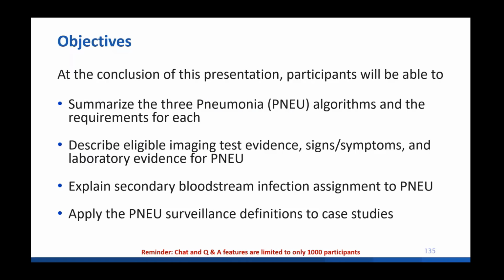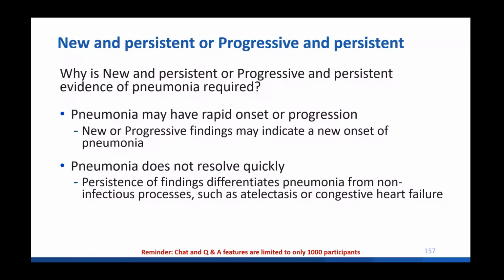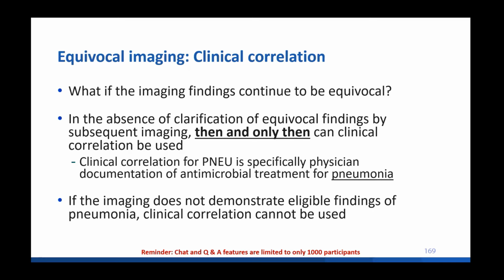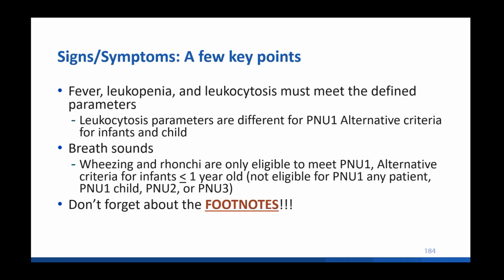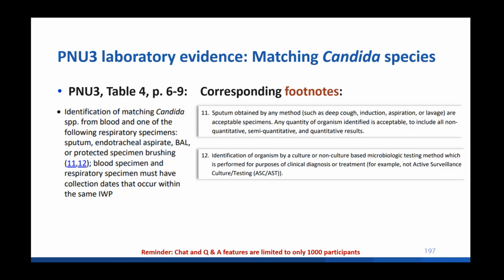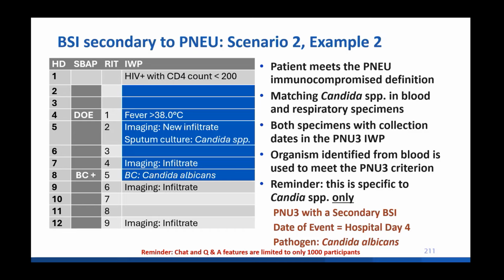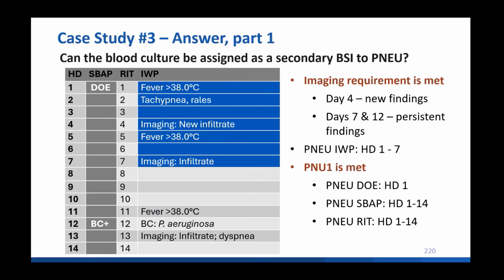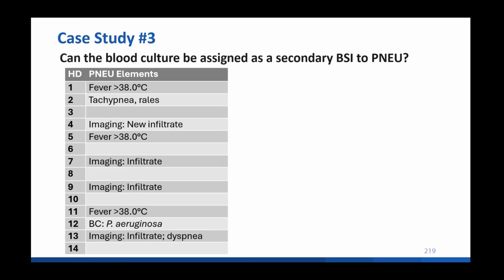Pneumonia Events with Case Studies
Jennifer Watkins and Jennifer Watkins provides a detailed explanation of the NHSN protocol for Pneumonia Event surveillance with Case Studies during the CDC 2025 NHSN Annual Training.